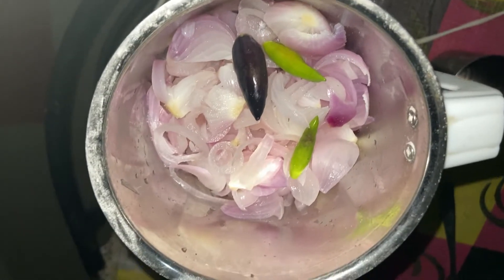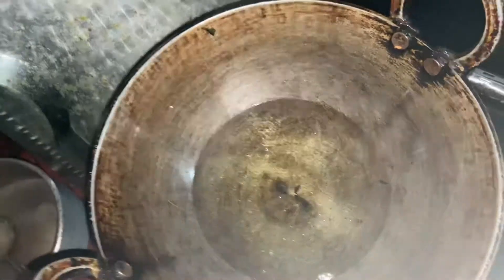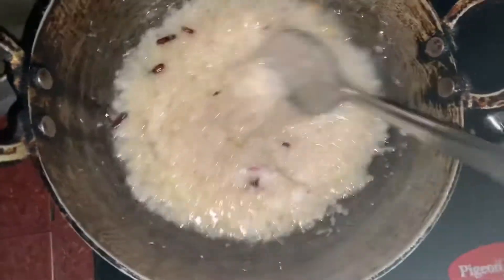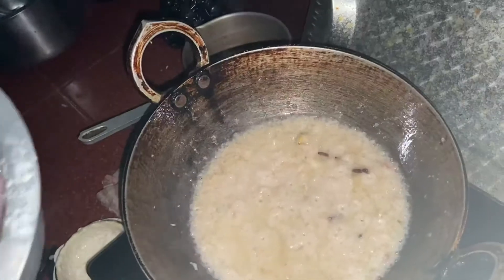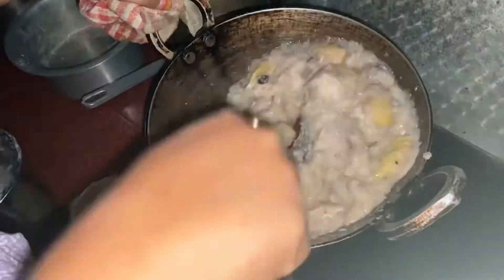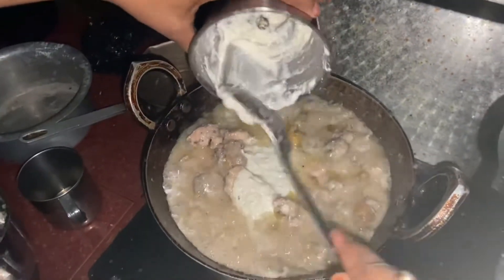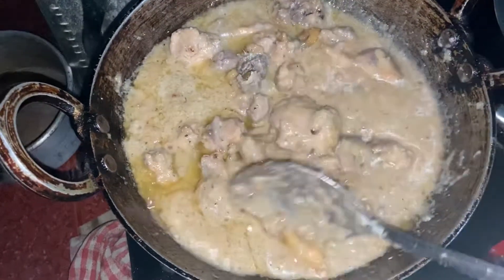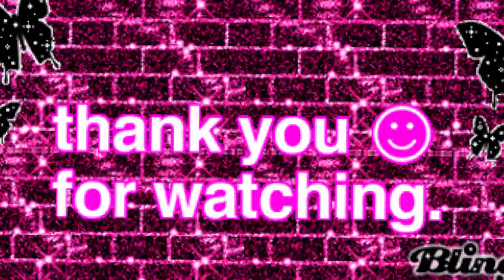Shahi Chicken korma recipe |white chicken korma gravy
White chicken korma recipe | chicken kora recipe | shahi chicken korma